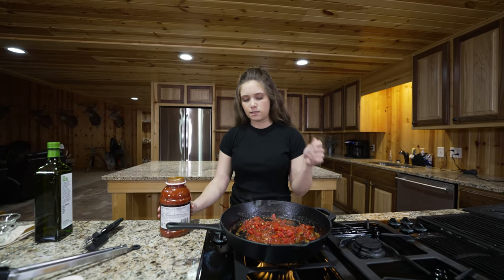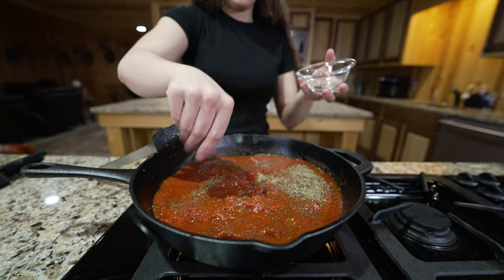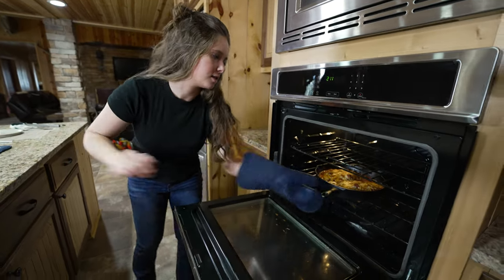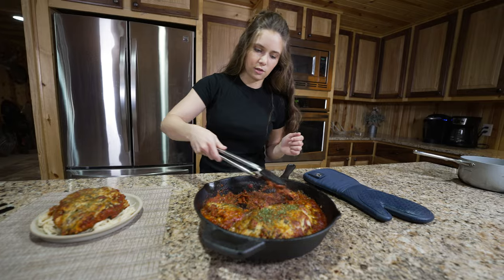Wild Turkey Parmesan - Kaitlyn's Wild Game Recipes #2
Continuing on with the turkey recipes! This one is a classic!